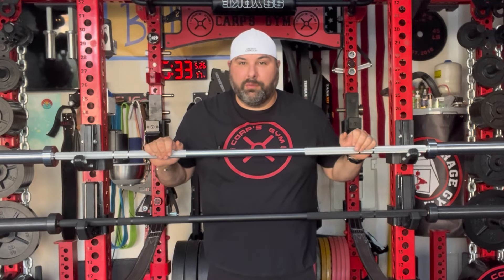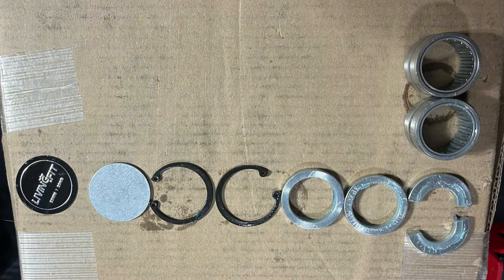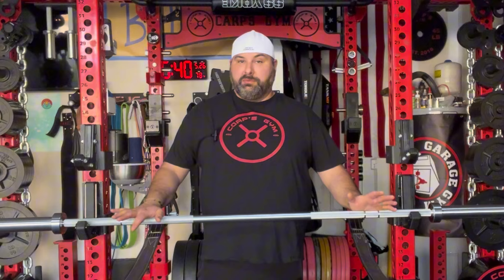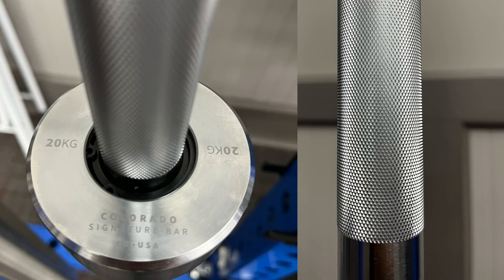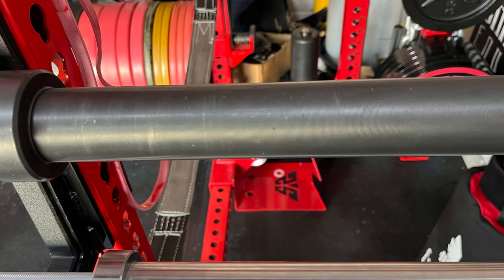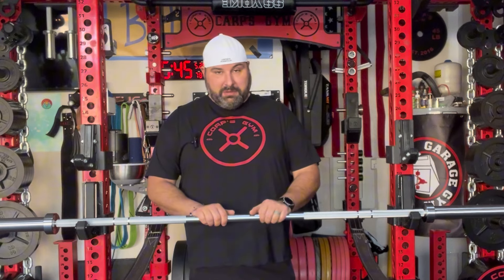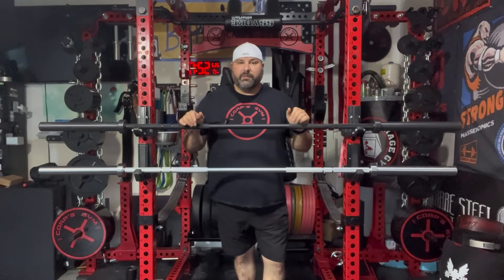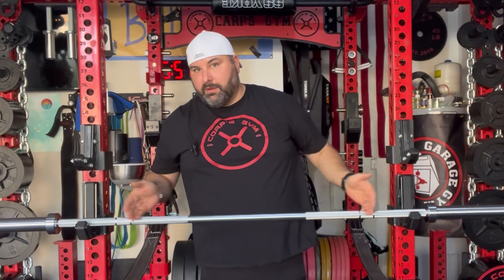Best Budget 28mm Home Gym Bar? | Living.Fit Barbell Review | weight lifting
This is my review and comparison of the Living.Fit   Living Fit Chrome Multipurpose barbell and the Living Fit Cerakote multipurpose barbell. It definitely suprised me and is a much better quality bar than I expected.

LiftMoor - (Phone Safety) Magnetic Phone Spotter & Magnetic Pivot mount
Save 10% with Code: COACHCARP

Hacks and Home Gym Tools

Smelling Salts

Obsidian Ammonia
Code: Carp saves 15%

Gym Equipment

Crandall Fitness
Code: Carp saves 5%

Barbell Rescue barbell cleaning brushes: Code: CC10 saves 10%

Rogue Fitness

The Arch nemesis bar, curl bar, trap hex bar and industrial trap hex bar.

Micro Gainz - Barbell & Dumbbell fractional plates.  Gym Pin. Jacked Stand
Code: CC10 saves 10%

 Plate Snacks- the best in unique and custom gym decals. Plate decals- Donuts, cookies, USA , and custom decal work
Barbell End caps and custom end caps
Code : Carp saves 10%

Apparel  & Active Wear

Favorite Gym, Lifting, & Living Shorts
Zyia Active- Men’s Versatility Shorts
Get FREE or HALF PRICE Activewear!

MYZYIA.COM/ANGELAJCARPENTER

Supplements & Vitamins

Legion Athletics- quality supplements that are effective. 3rd Party tested. Code: coachcarp saves 20% for new customers and double rewards points there after.

s